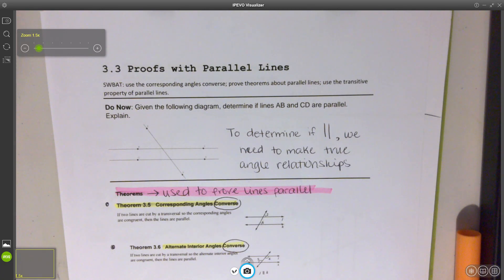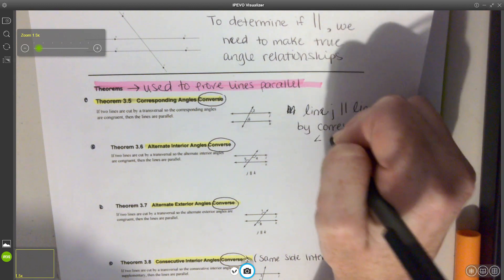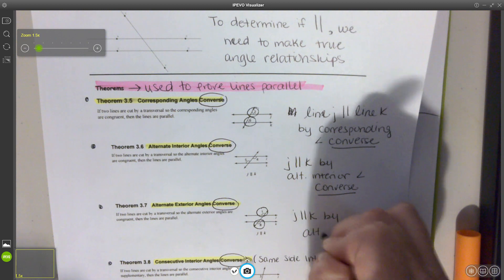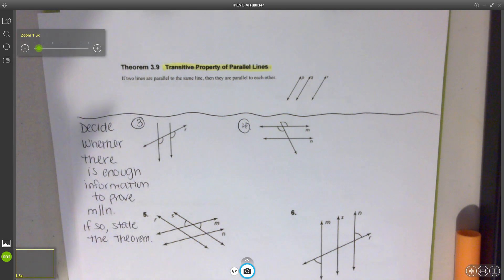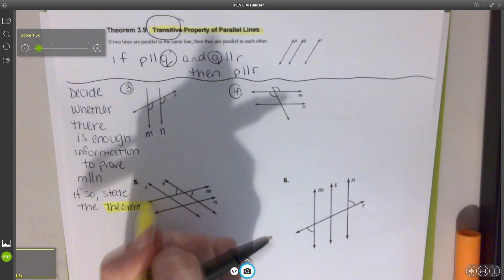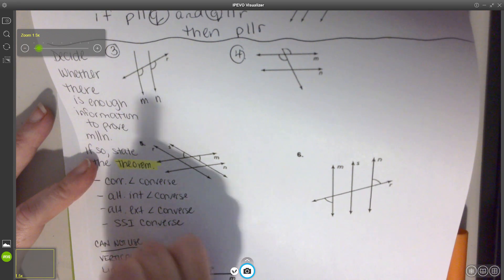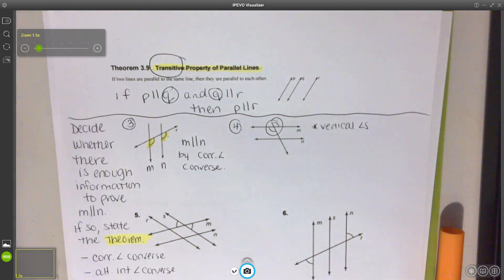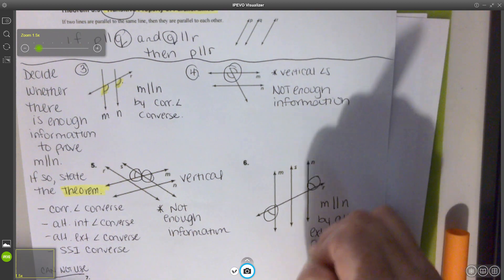3.3 Proofs with Parallel Lines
Proving lines parallel
Need to know special angle relationships to understand this lesson